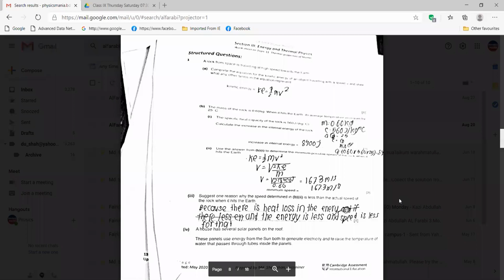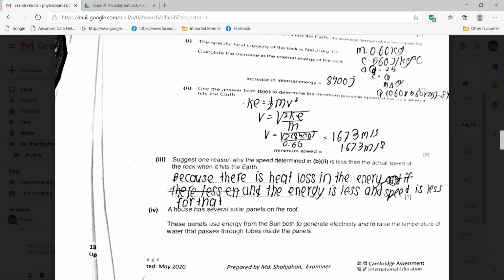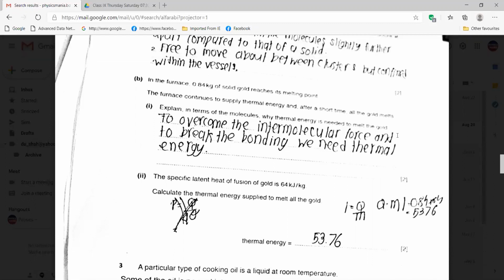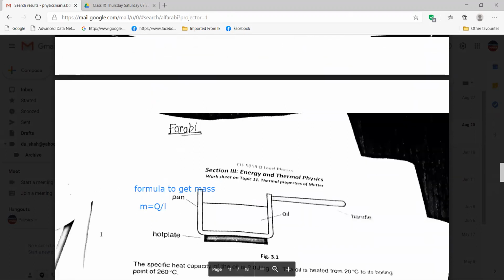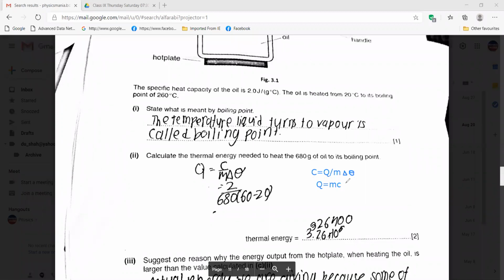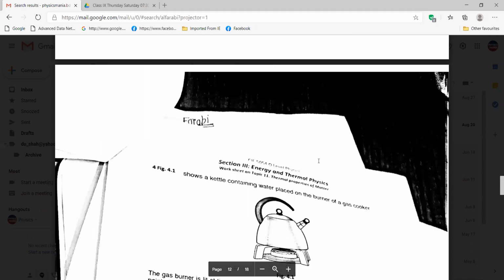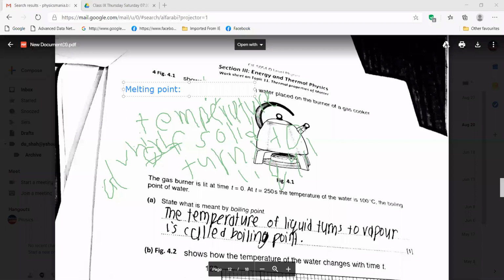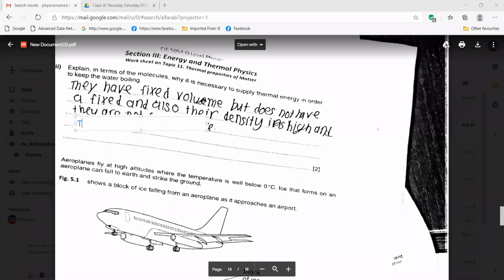Physics Mania Class IX 12 09 2020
Revision on Worksheet on Topic 11 and 12 (Structured part)